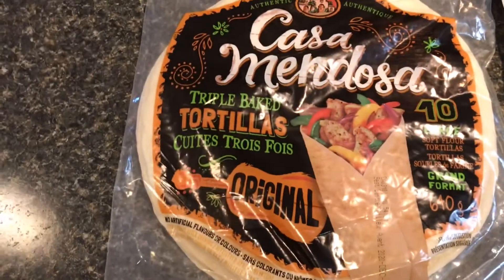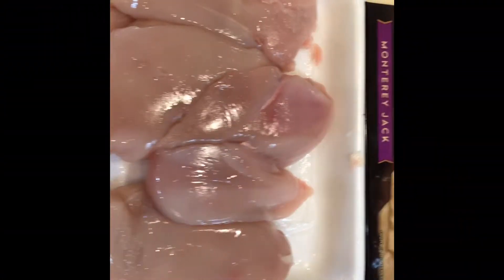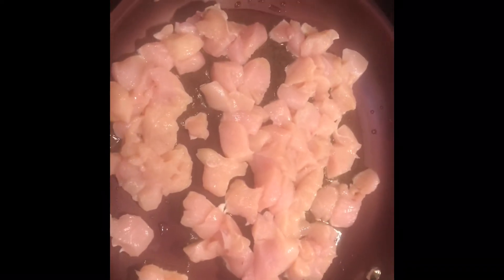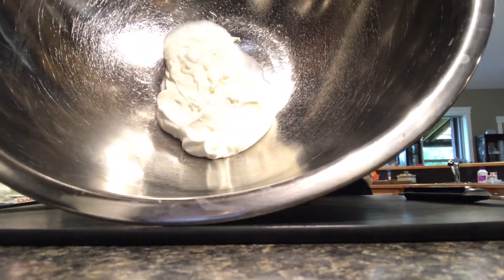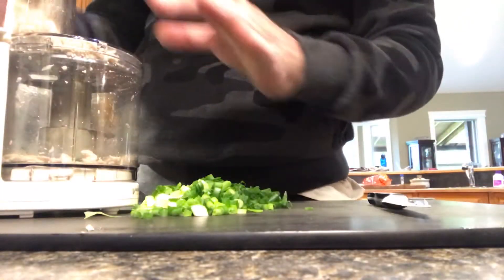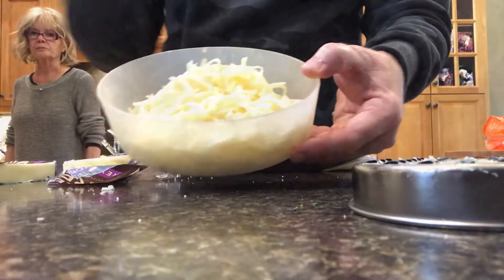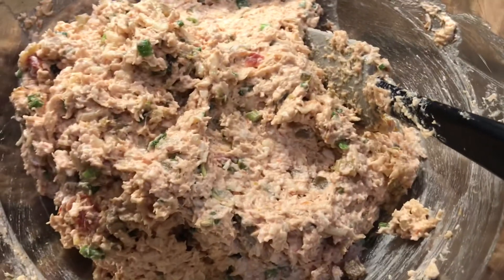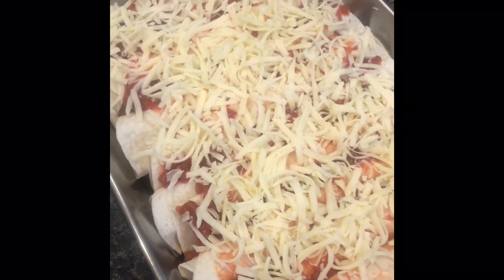Chicken 🐔 enchiladas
Easy homemade enchiladas your whole family will enjoy.